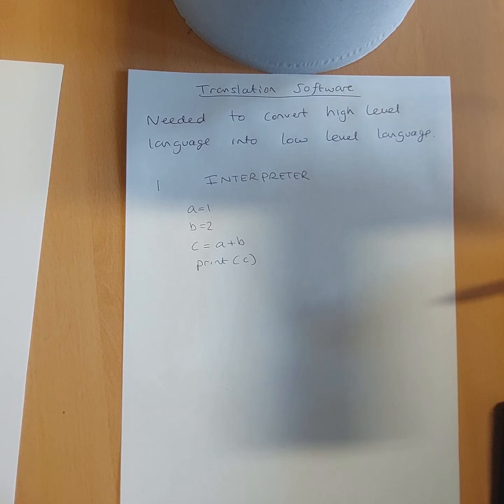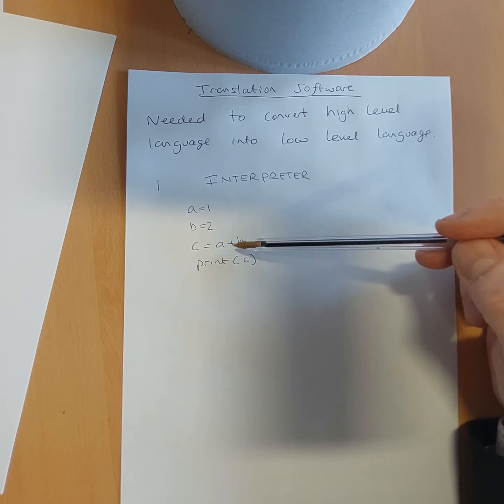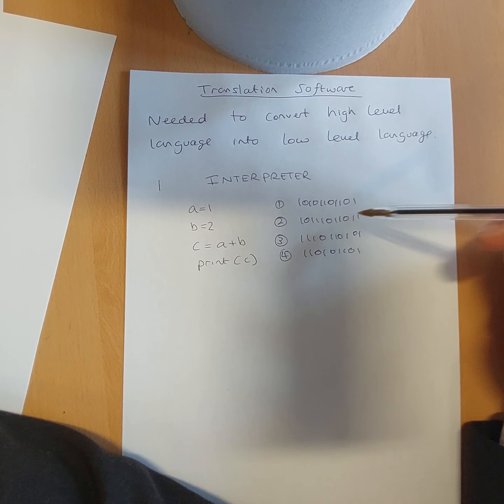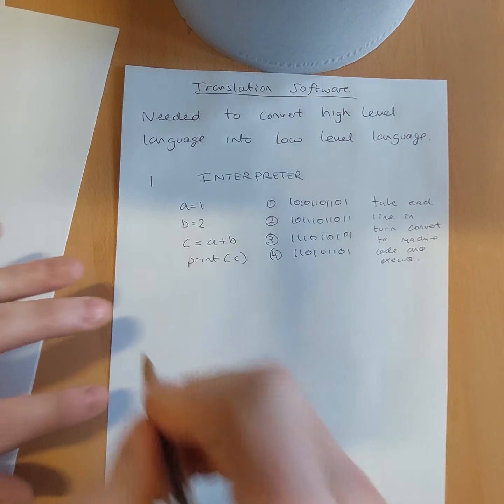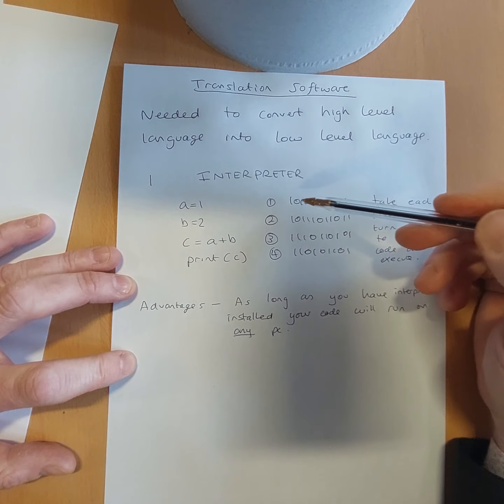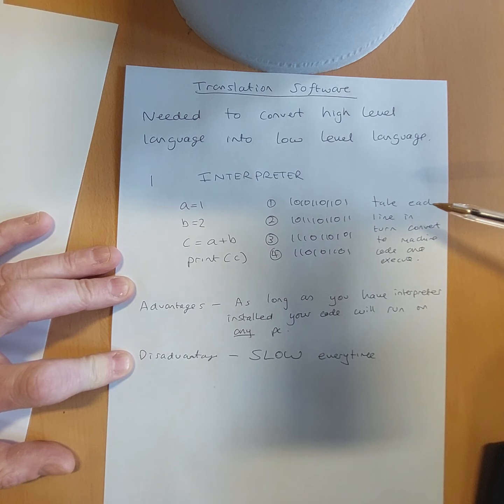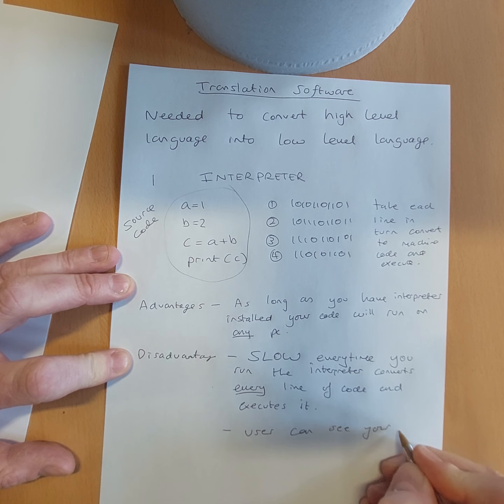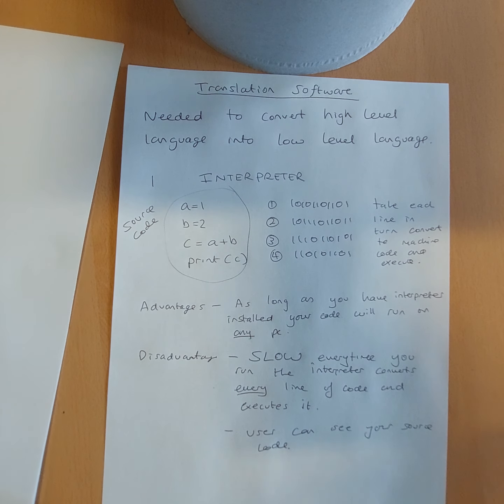2 * Translation Software *- INTERPRETERS - iGCSE GCSE Computer Science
What is an INTERPRETER and how does it work. Computer Science.